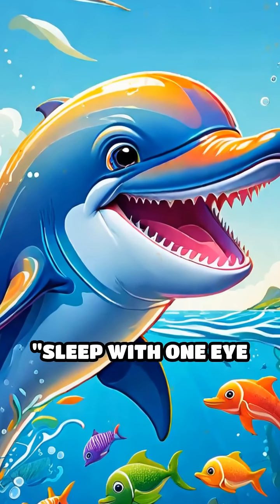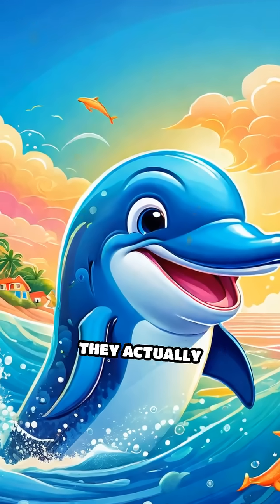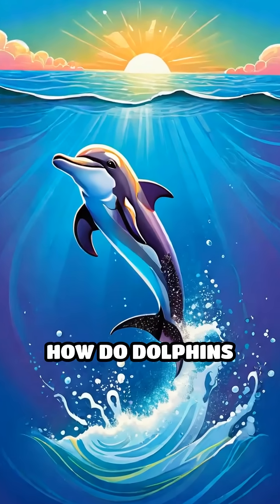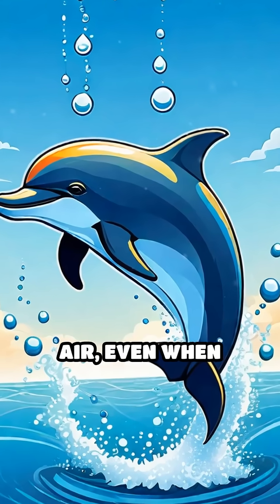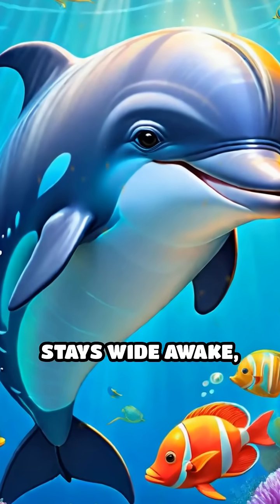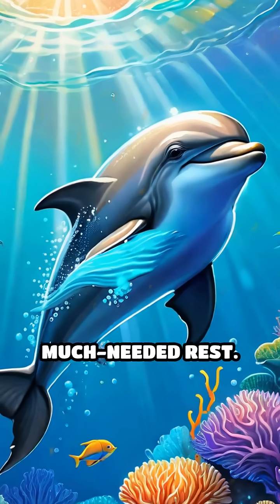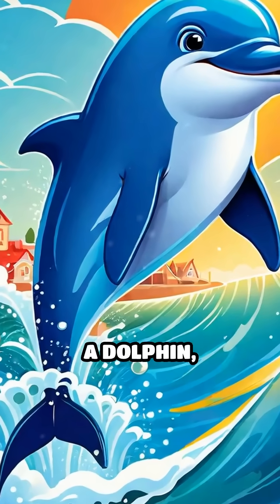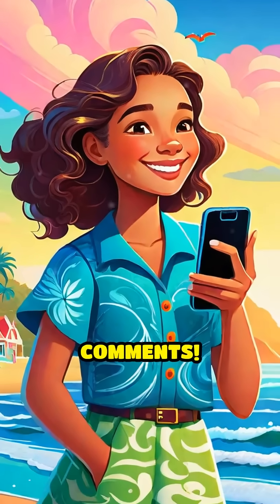Why Dolphins Sleep With One Eye Open!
Did you know dolphins sleep with one eye open? Discover the wild reason behind this mind-blowing fact!